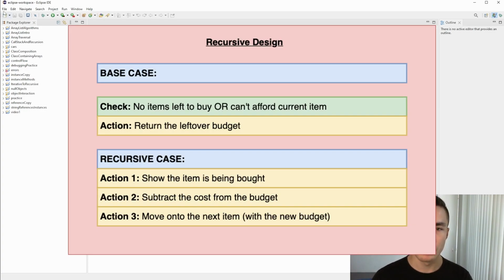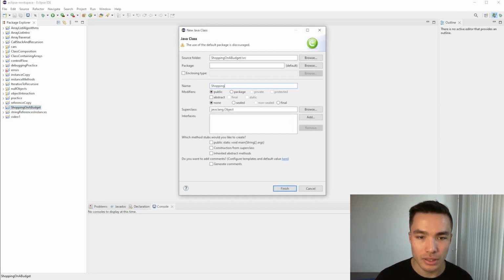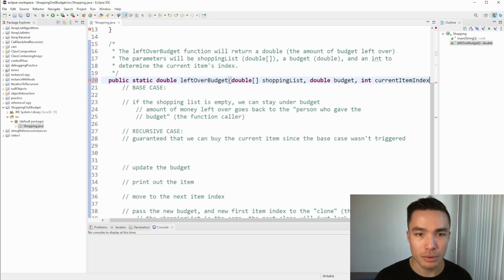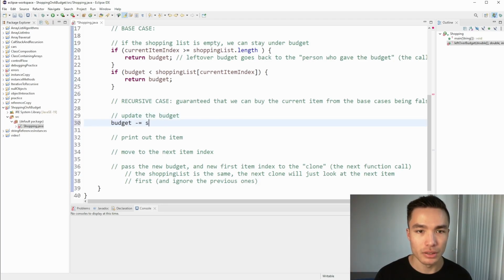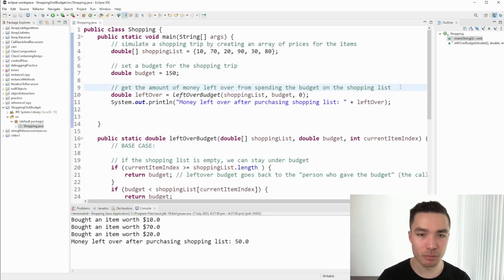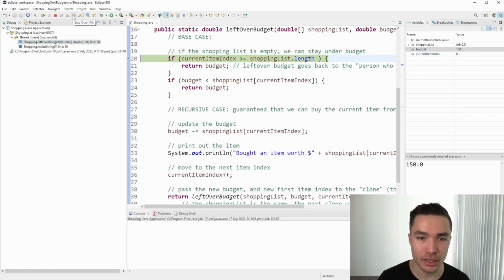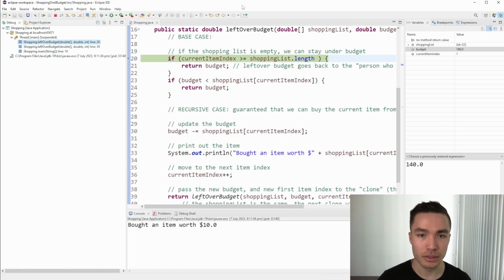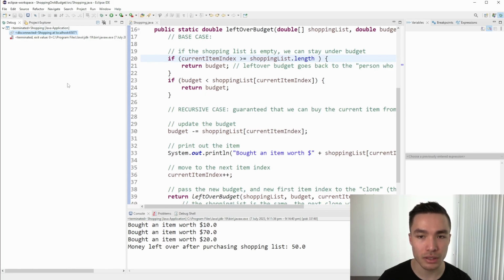COMP1010 Video 27 - Implement Recursive Design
0:00 Introduction
0:22 Design review
1:19 Creating the project
2:23 Implementation
4:16 Calling the method
4:44 Debugger
7:47 Conclusion